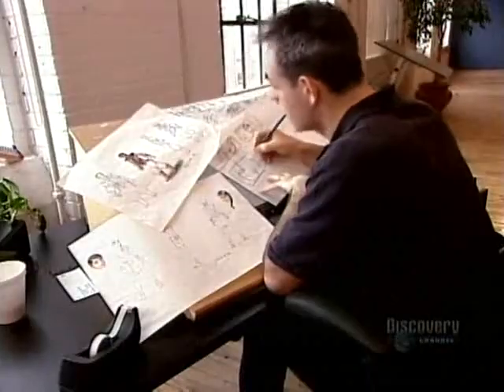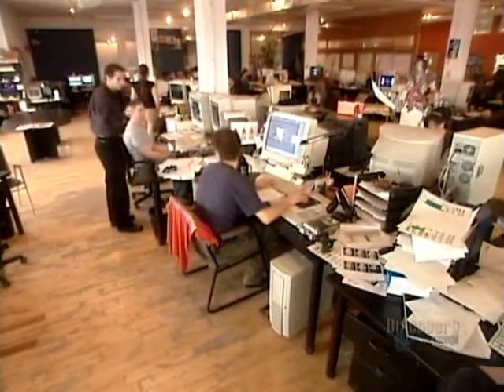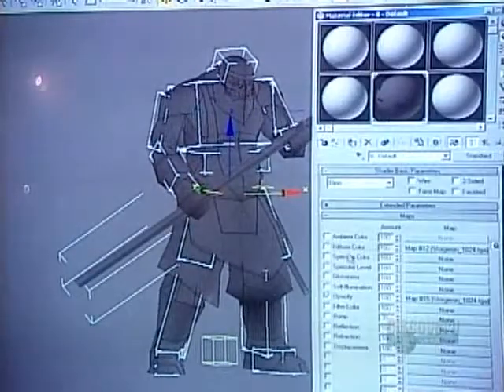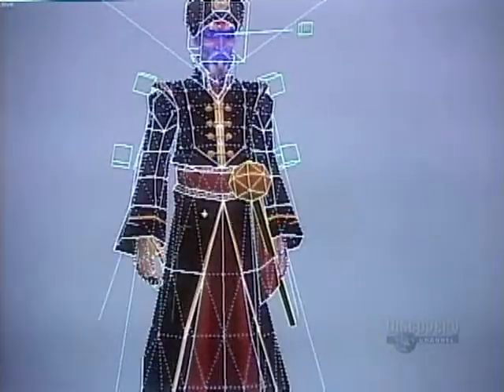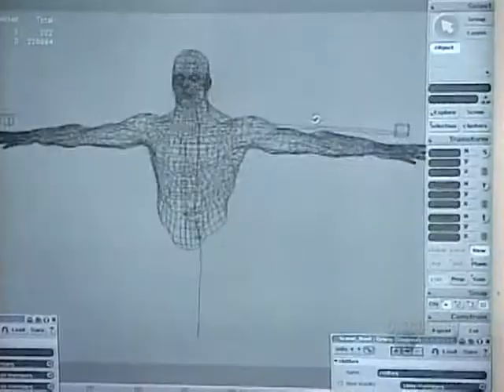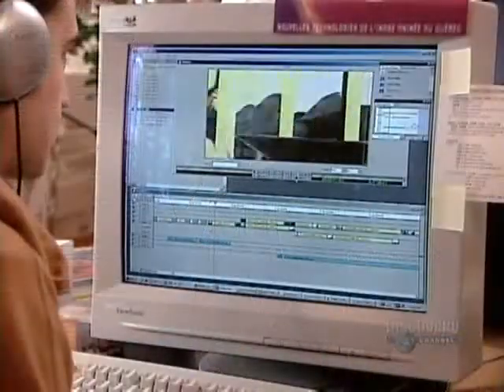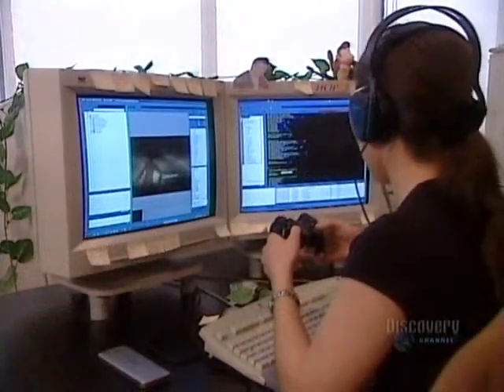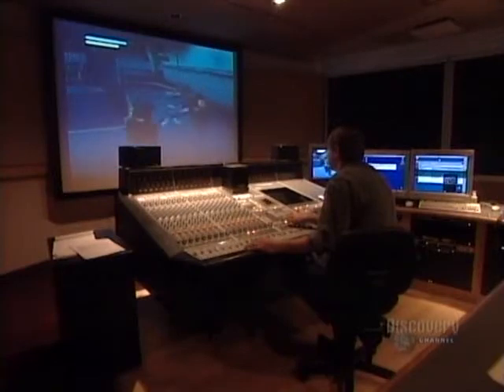How It's Made Video Games